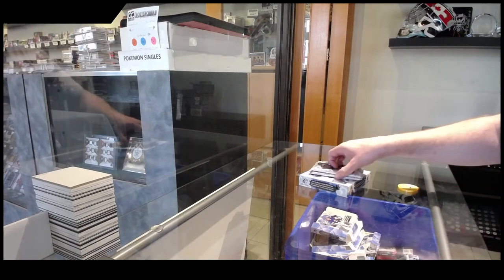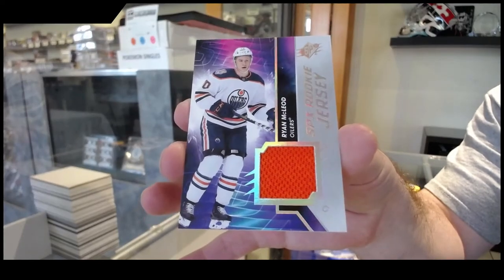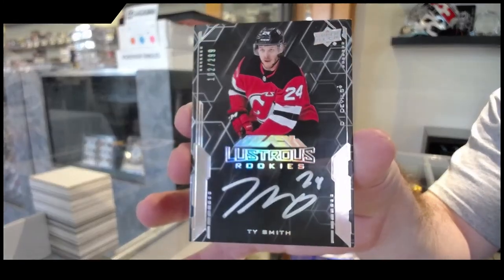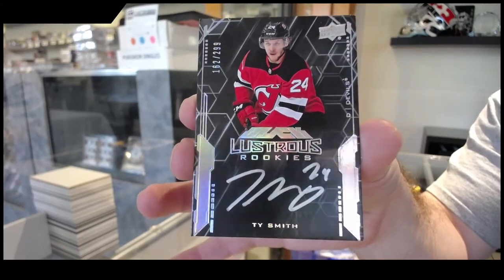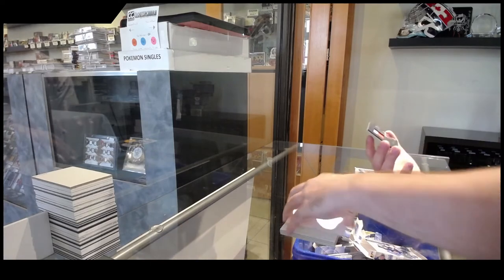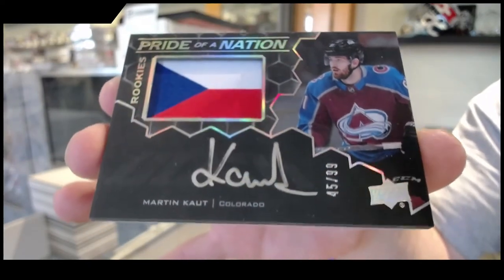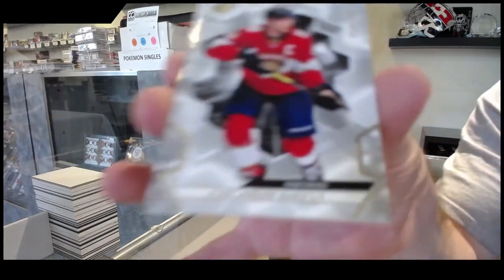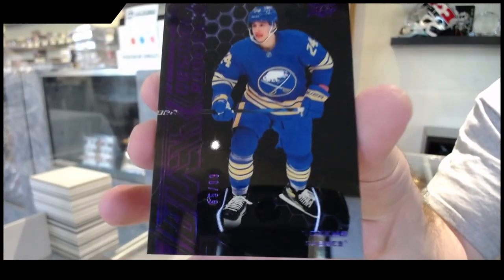Dakota's 20-21 UD Trilogy & 20-21 UD SPx Hockey Pack Breaks